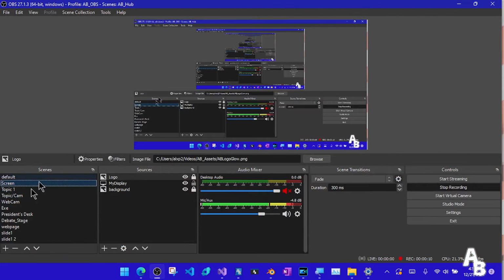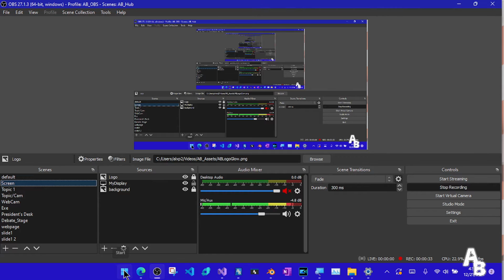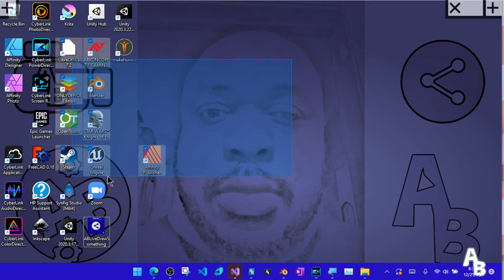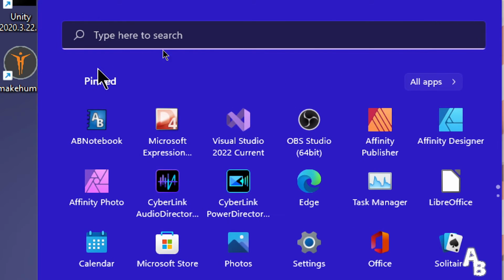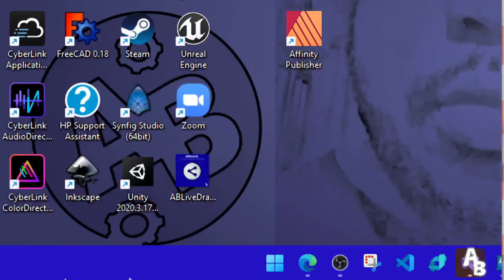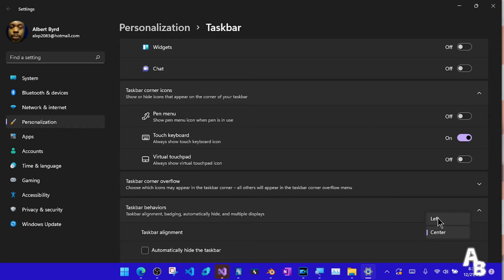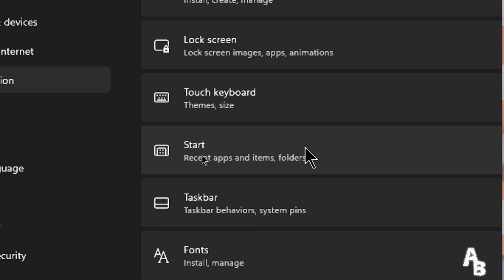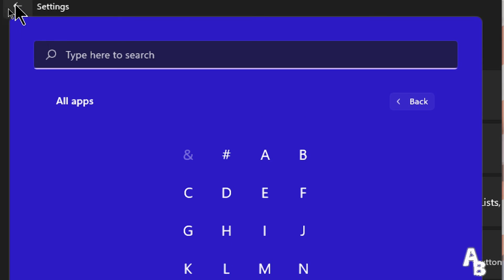AB(Tech) Windows 11 Um... StartMenu (To The Left... To The Left)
Basic info on the StartMenu and how to move it to the Left.

Video Produced By Albert M. Byrd

Written and Directed by Albert M. Byrd